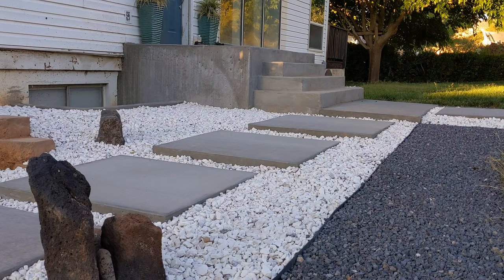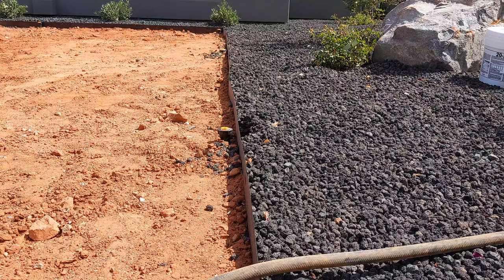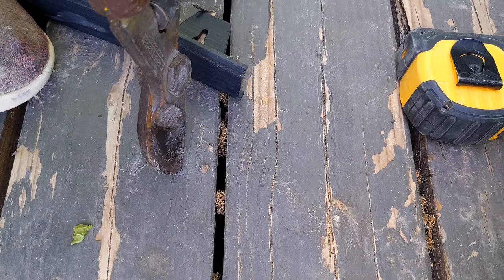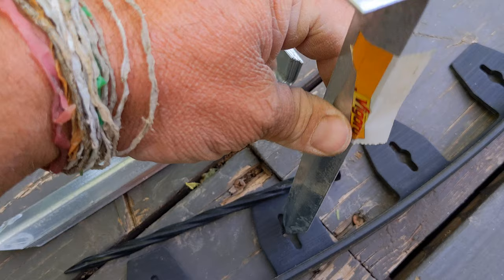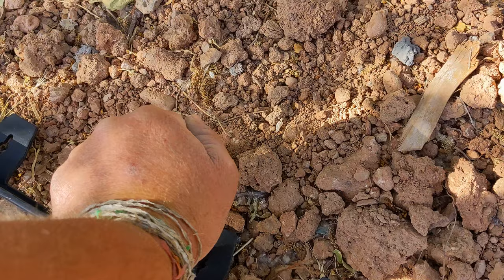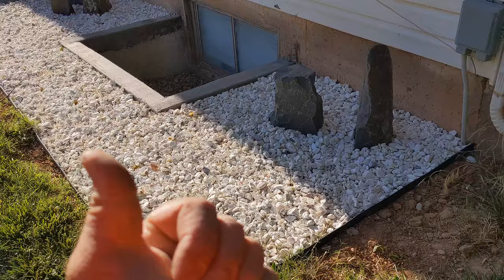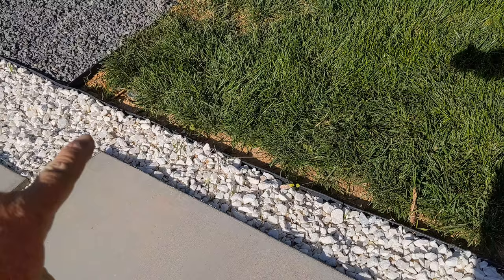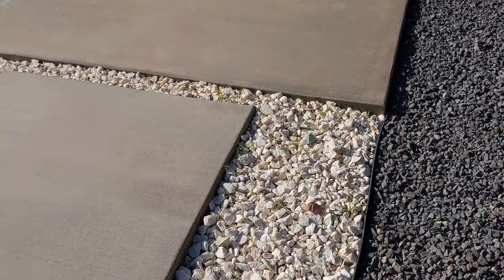Cheap Modern Landscaping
Cheap Modern Landscaping. Gravel is just the finishing touch! Before I made this video I had to pour two sets of concrete steps, 11 rectangle sidewalk sections and three concrete window wells, all of which have their own videos.